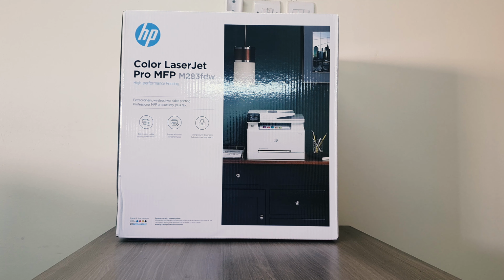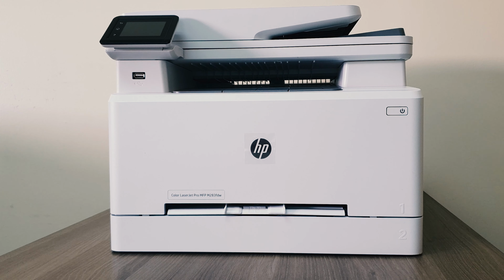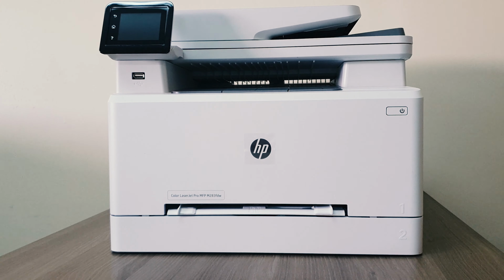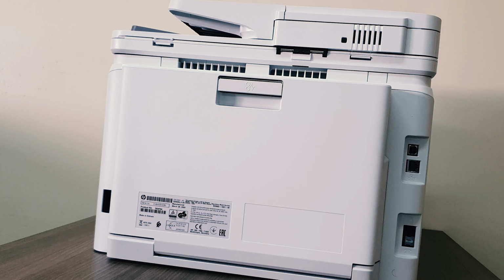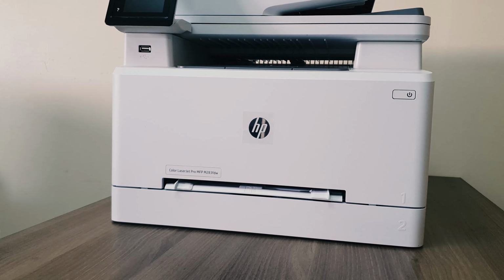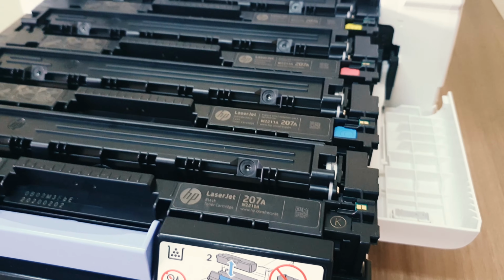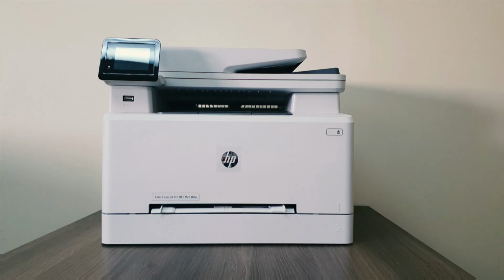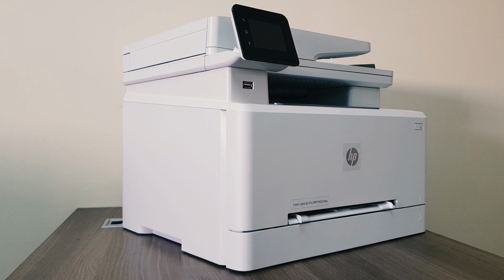HP Color LaserJet Pro M283fdw Unboxing & Review!!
A multifunctional and efficient laser printer, the HP Color LaserJet Pro MFP M283fdw A4 Colour Multifunction Laser Printer is designed to make printing, scanning, copying and faxing fast and simple, combining these four functions into one excellent product.

Make jobs hassle-free
A perfect choice for both offices and domestic use, this printer allows you to focus your time where it is most effective, making printing jobs hassle-free. Breeze through bigger tasks using the 250-sheet input tray whilst taking advantage of the automatic double-sided printing, with the first page printing in as quickly as 10.5 seconds!

Print with or without network from any device
Your printer is designed for effortless and varied use, whether you’re wanting to print from a laptop, smartphone, tablet, or even straight from a USB drive. Being both Windows and Mac compatible, wireless printing has never been more simple. You can even print without a wireless network, just make sure you’re connected via the Wi-Fi-Direct interface!

High-quality printing
The LaserJet Pro consists of specific technology chosen for the highest quality printing, with up to 600 x 600 dpi print giving you high-resolution images that will never disappoint. Print quickly and effortlessly in both black and white or colour, both at speeds of up to 21ppm, meaning no time is wasted.

I buy this from local market it cost me 450 USD. Within 450 USD you getting a printer allows you to print, scan, copy, and fax . If you are looking a printer for your personal or professional use differently hp m283fdw will best choice.